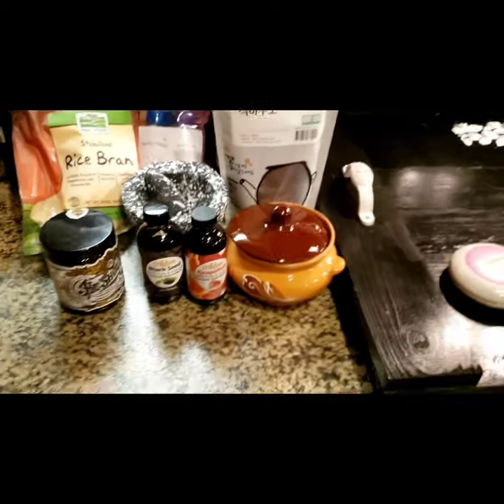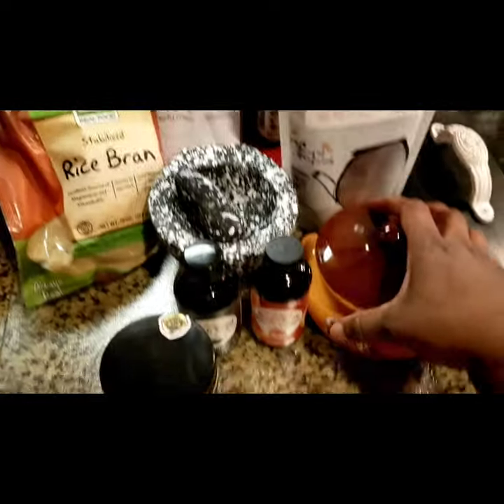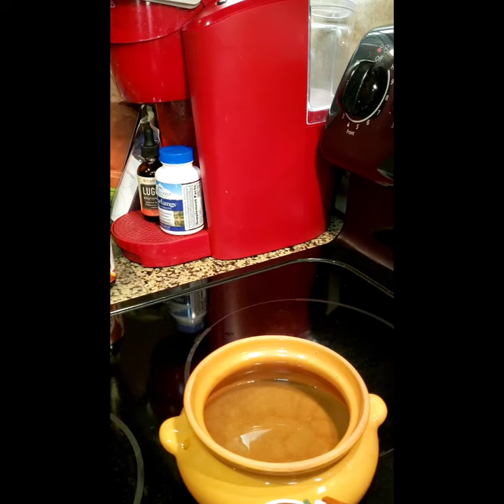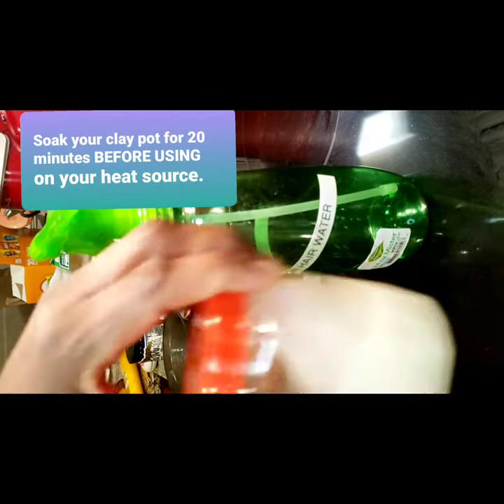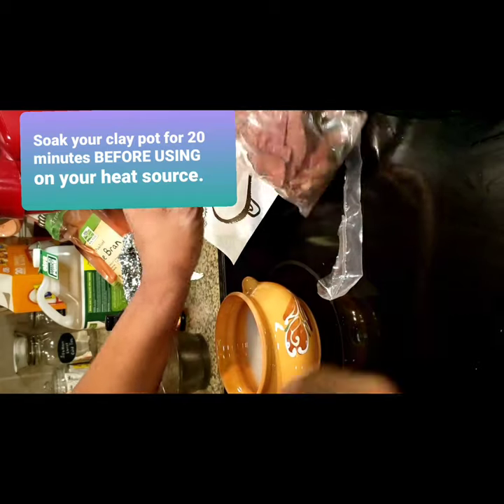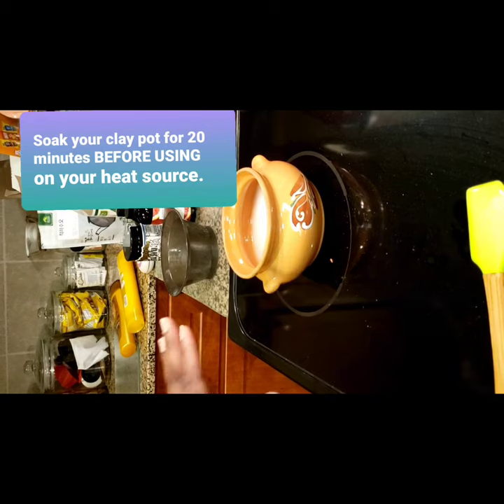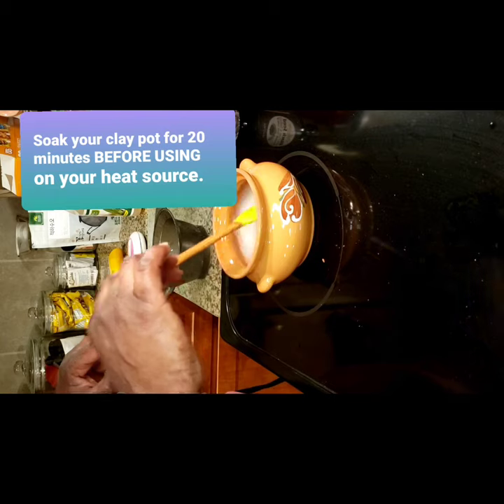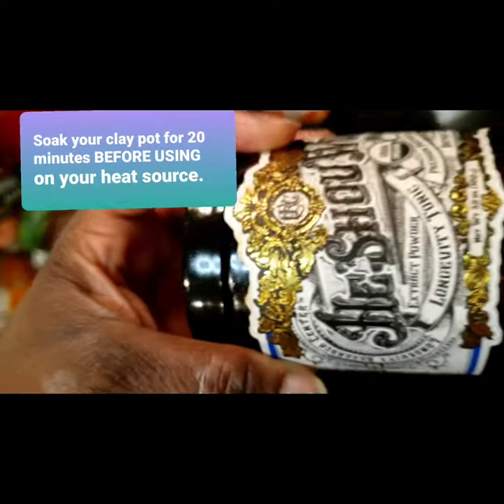AUTHENTIC RICE WATER RECIPE FOR EXTREME HAIR GROWTH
blackhair naturalhair ricewater africanhair yao chebe longhair growyourhair Learn how to make REAL AUTHENTIC RICE WATER to grow your hair healthily & make it shiny. Helps with hair loss, alopecia, and natural color care.